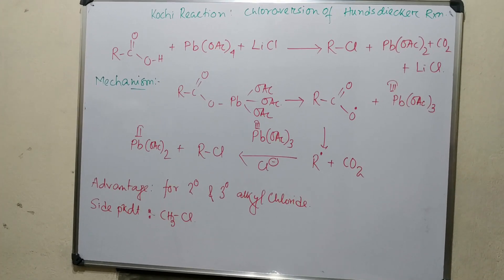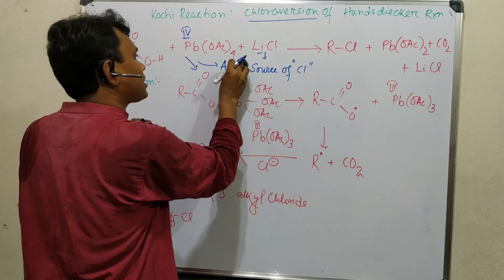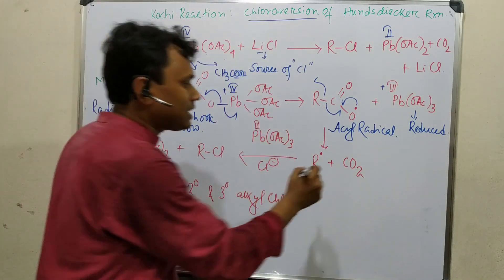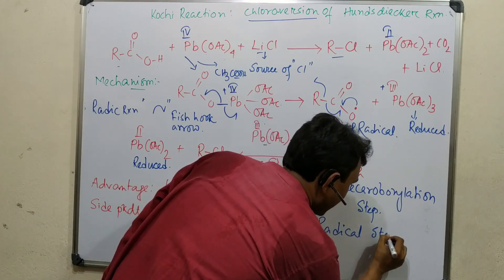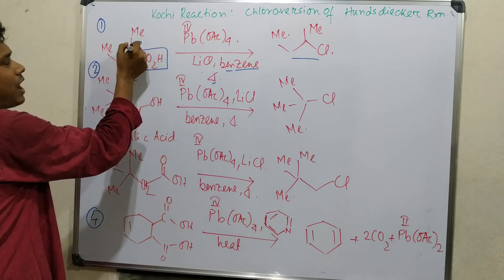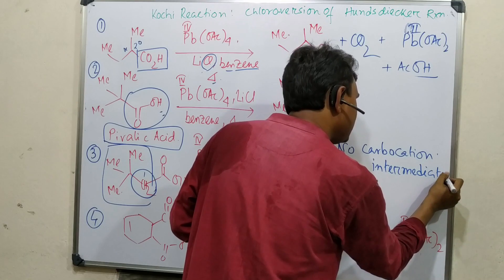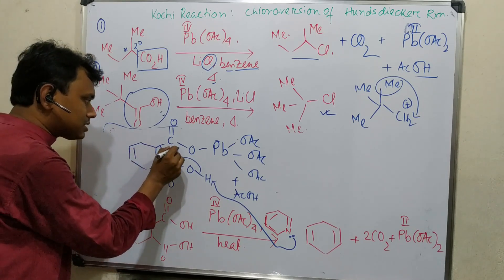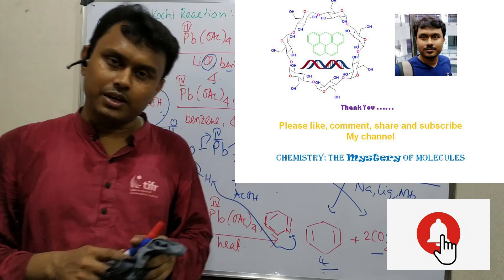Kochi Reaction: Basic Concept, Mechanism and Examples.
In this video, I have discussed Kochi Reaction where I have mainly explained the basic concept, reaction mechanism and some examples related to this reaction. This is a technique to prepare alkyl chloride from carbonylic acid. This reaction is similar to Hunsdiecker–Borodin reaction but instead of silver, lead tetraacetate is used as the oxidant. Students are requested to read two other videos related to this reaction whose links are provided below.

For "Hundsdicker Reaction or Hunsdiecker–Borodin reaction: Basic Concept, Mechanism and Examples." please click on the link "